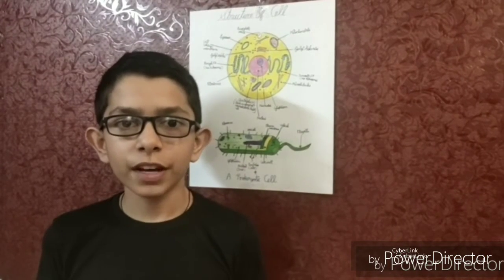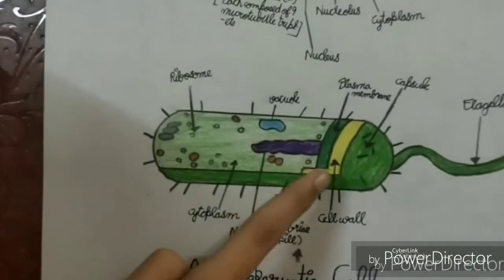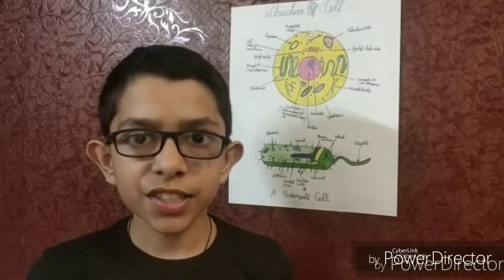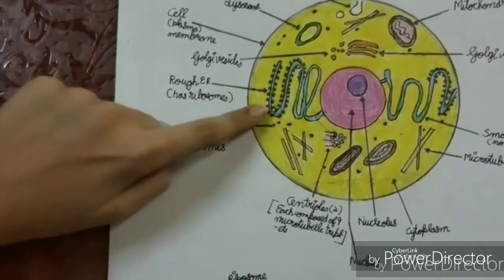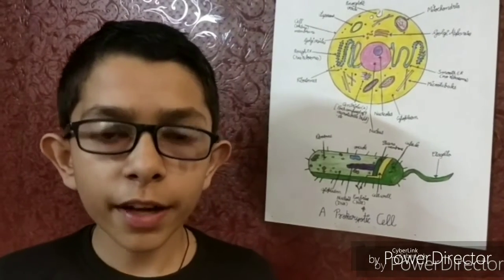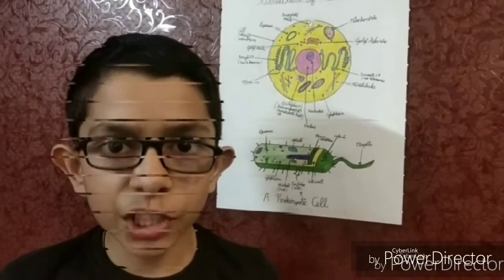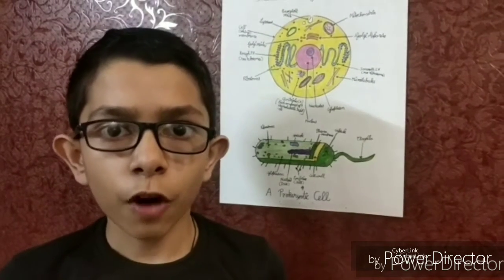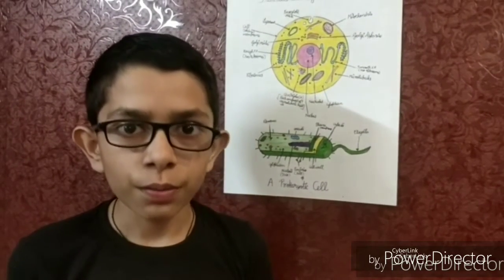Cell structure and organelles||CBSE/ICSE|| Class 8. (NCERT Science Class8) Part 2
Hi friends, Vishisht here. Today in this video we shall be discussing about the Cell structure and   various organelles inside a cell. I hope the  topics discussed in the video are clear to all of you. Till my next video, stay home, stay safe and easy learn with Vishisht.

Time stamps of video :-

Cell wall  0:17
Diagram of Cell wall  0:35
Cell membrane 0:48
Cytoplasm 1:09
Protoplasm 1:18
Endoplasmic Reticulum 1:26
Ribosomes 2:12
Golgi Apparatus 2:31
Lysosome 2:57
Mitochondria 3:08
Info box 3:44
Question 3:55

.Thanks.